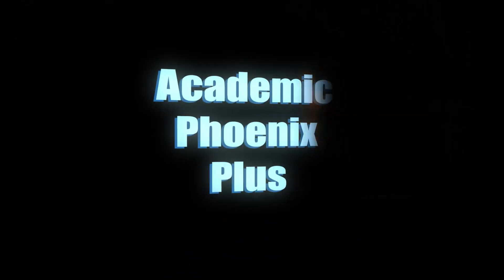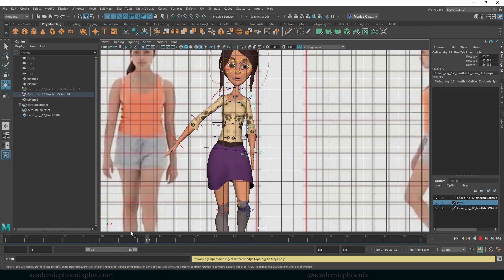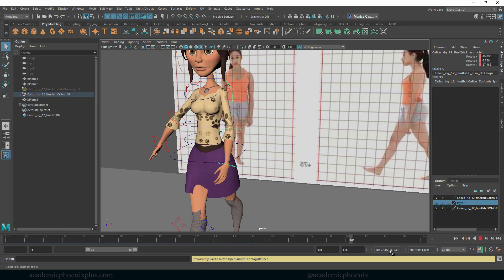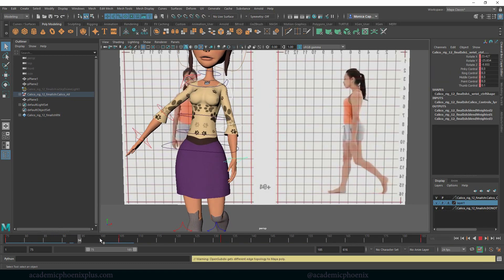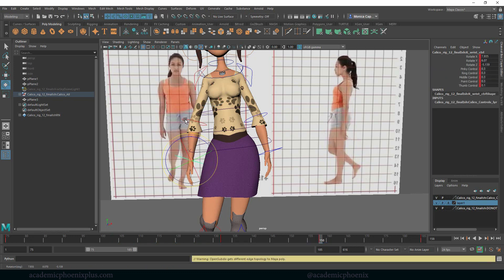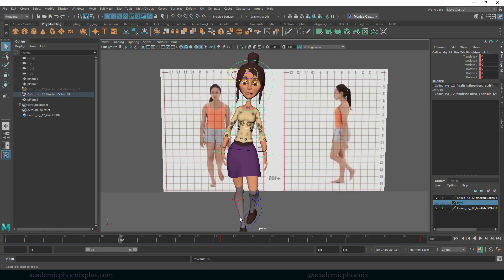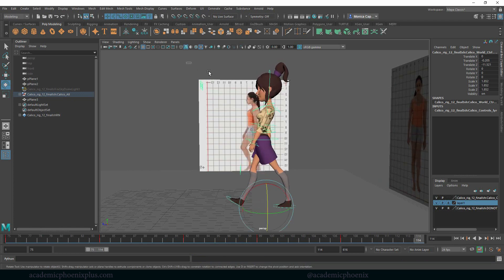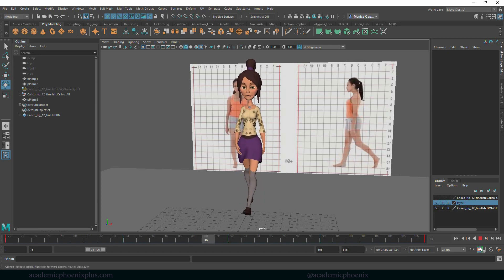Animate a Walk Cycle for Beginners: Spine and Arms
Hi Creators,
This is the 3rd video for how to animate a walk cycle for beginners, in Maya! In this video, we cover how to animate the arms and spine of our character. This will give your character balance and look more alive!